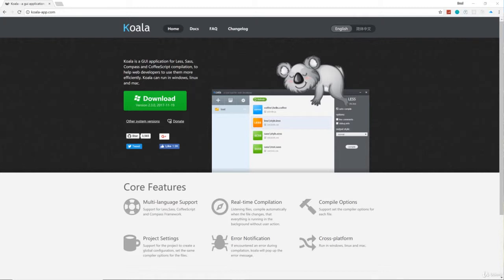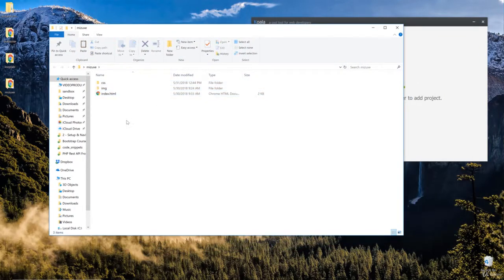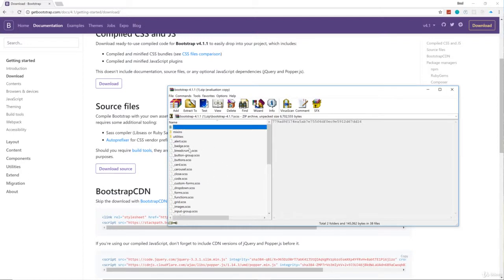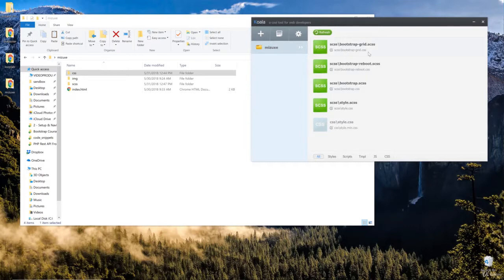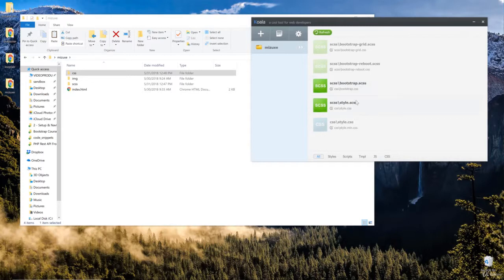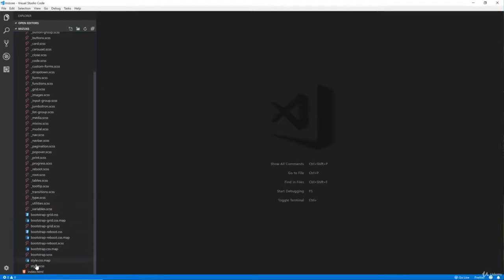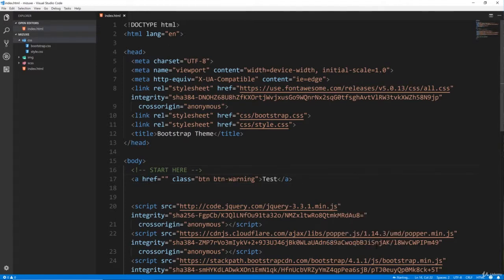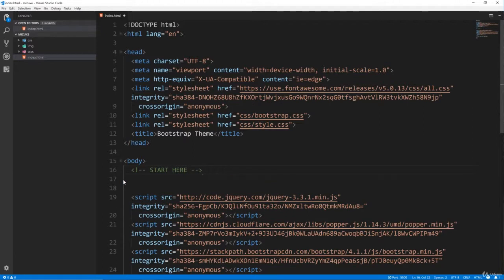045 Setting Up Sass With Koala